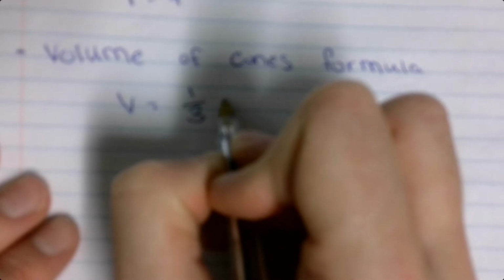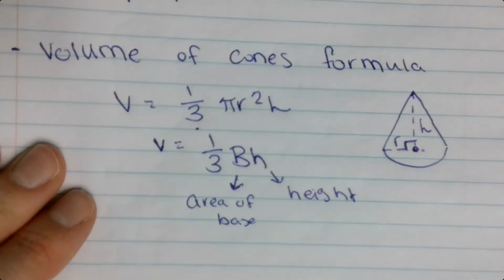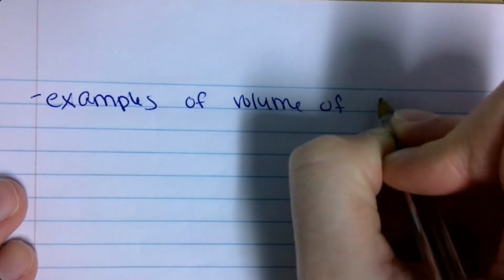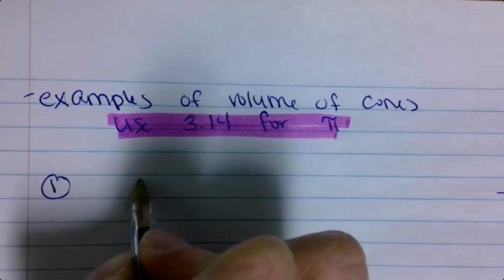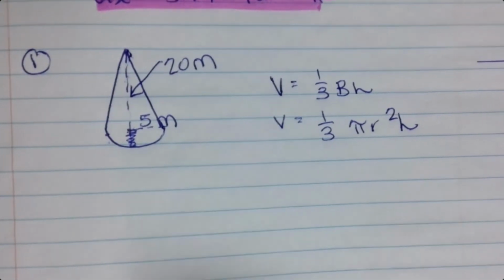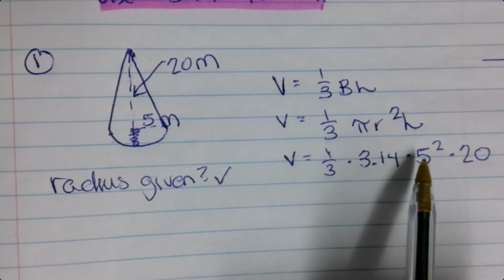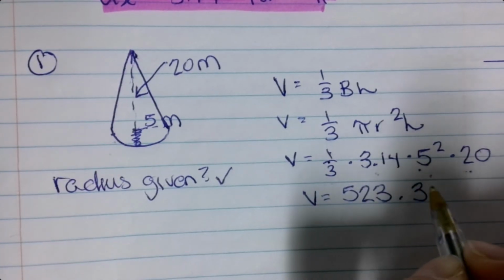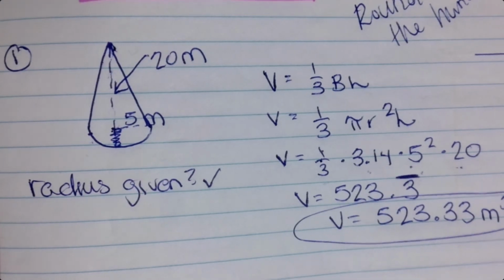Volume of Cones Formula & Examples(Volume of Cones & Pyramids Notes Part 4)